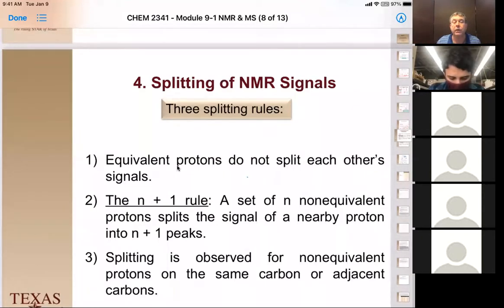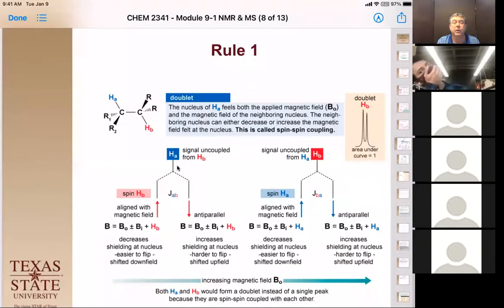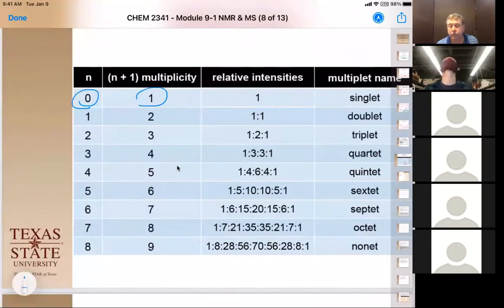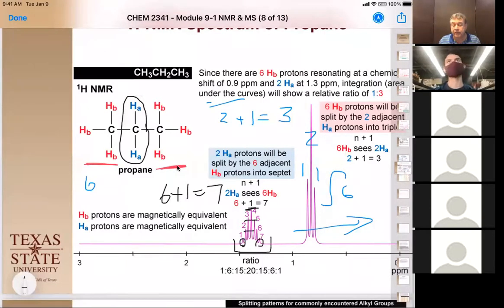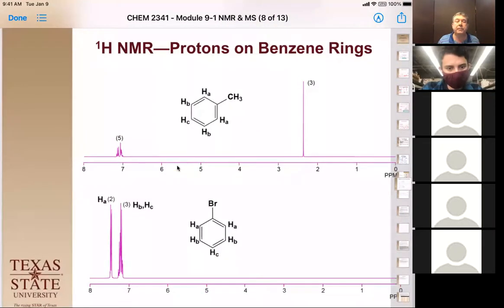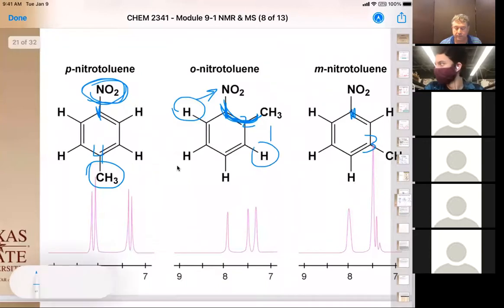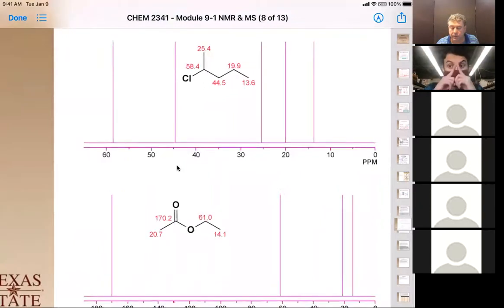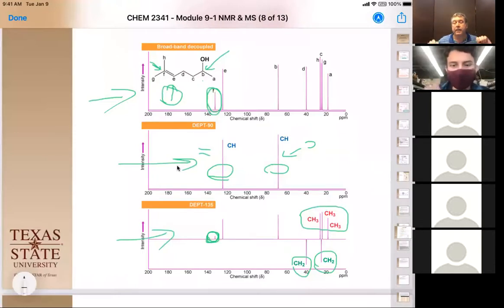CHEM 2341 002 Week 12 Zoom Lecture November 11 2020